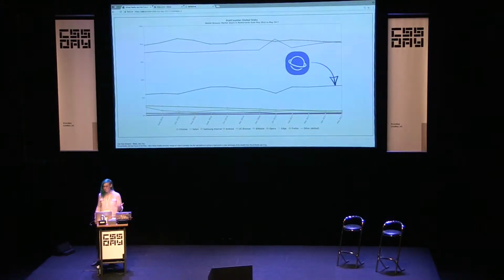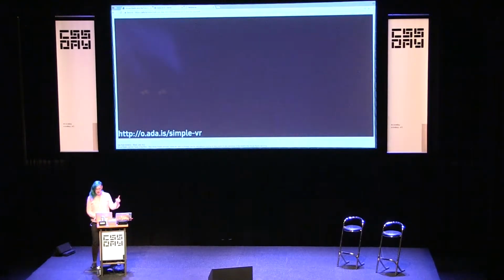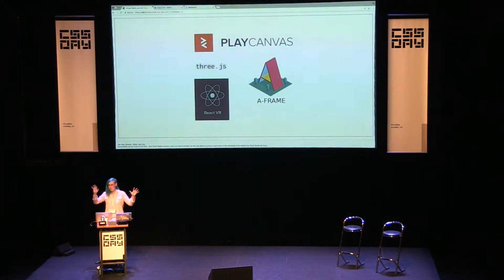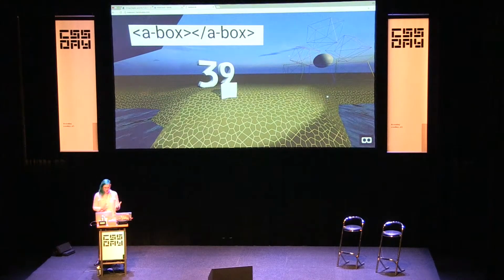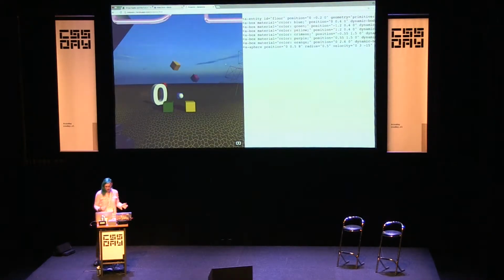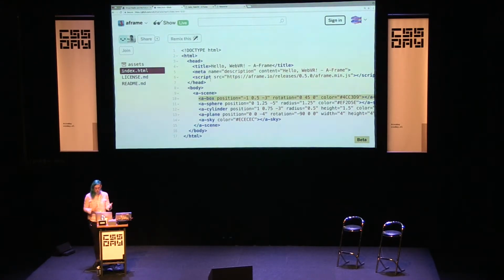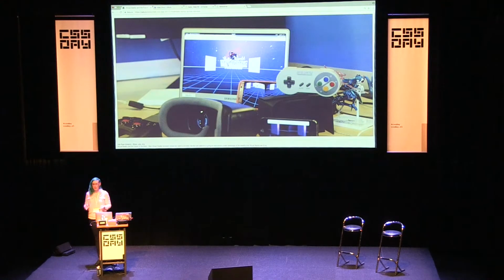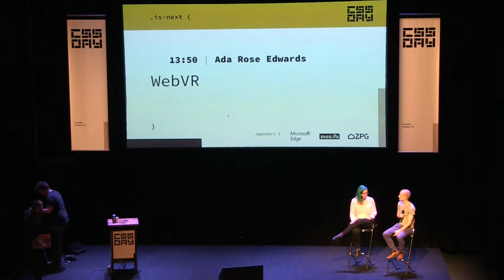Ada Rose Edwards | WebVR | Browser API Special, CSS Day 2017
VR is here, there are VR web browsers and new APIs to enable VR across a wide range of devices. The WebVR APIs rely on WebGL to render an immersive environment. This interactive talk aims to introduce a way of writing and controlling WebGL scenes with just HTML, accessible to web developers of all skills; no knowledge of 3D rendering required!!